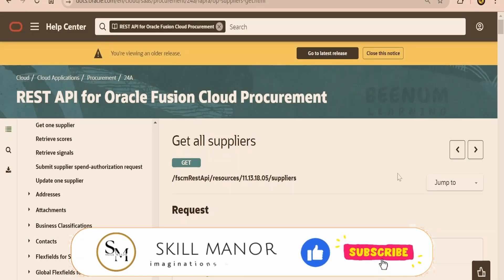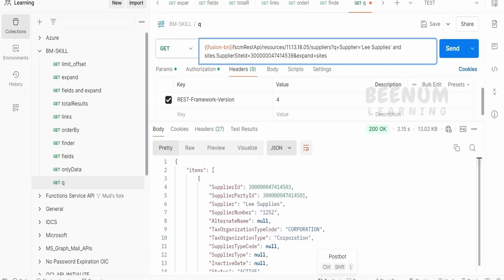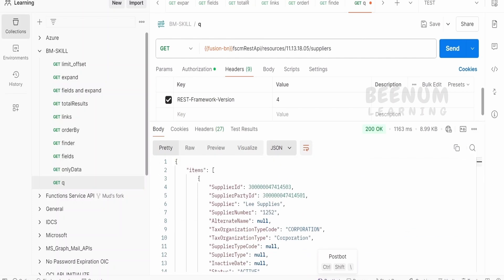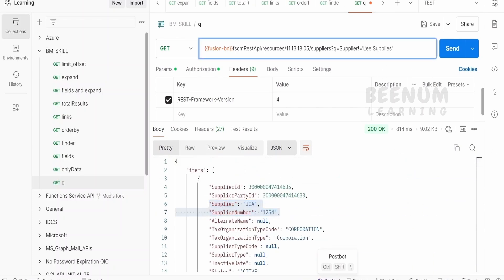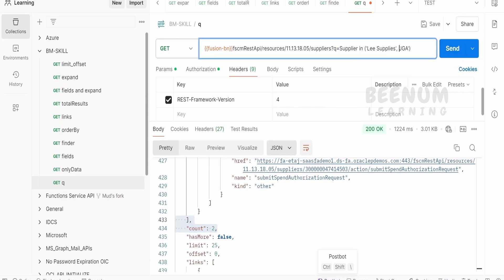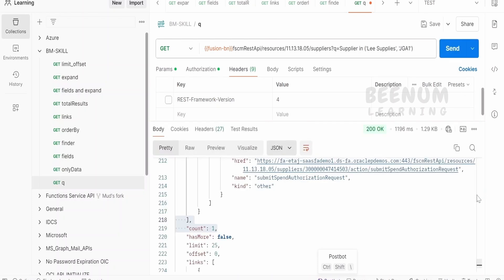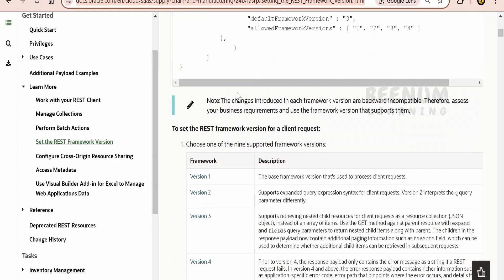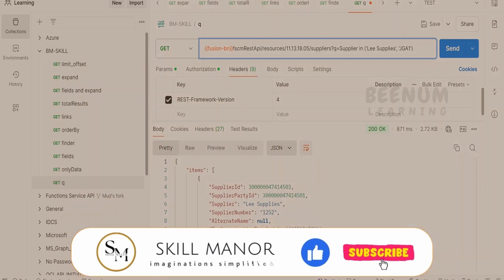How to use q query parameter in Oracle Fusion REST API, Oracle SaaS REST, not equal to and condition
With this video we will learn How to use q query parameter in Oracle Fusion REST API, Oracle SaaS REST search child resource with q query parameter, search collection with q in REST API, q parameter in an equal to not equal to condition

00:01  Introduction and overview of class

03:41  Please donate and support us